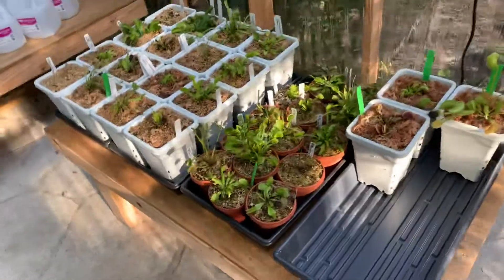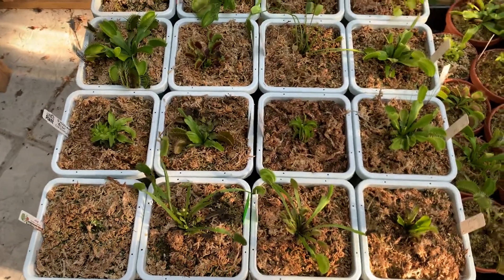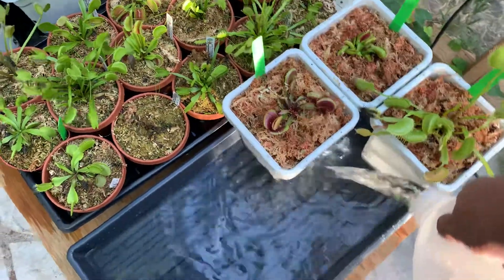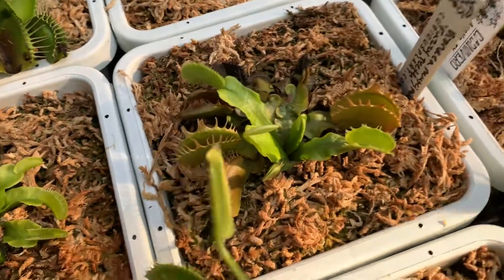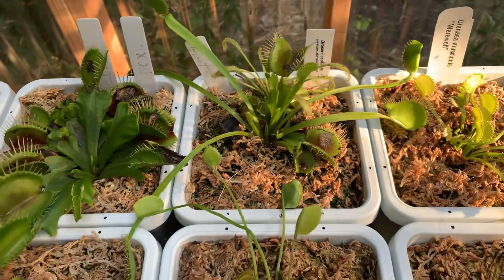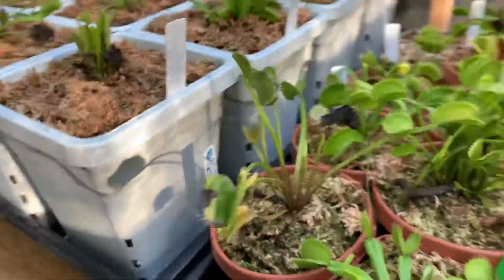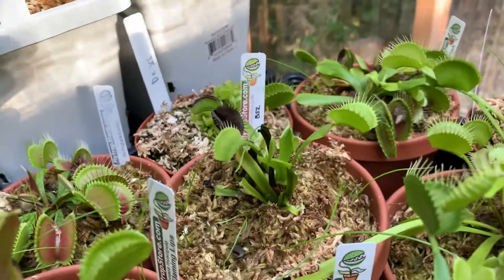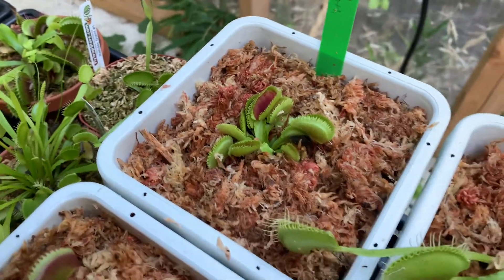Venus flytrap update #2 | some newcomers as well!